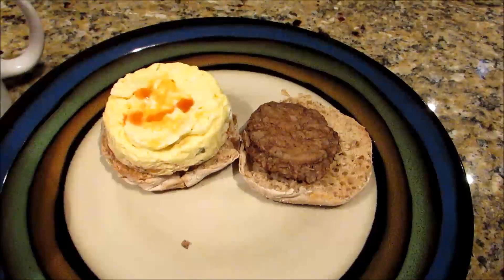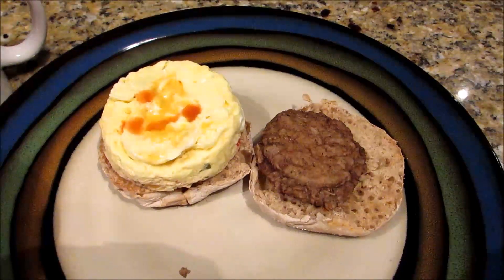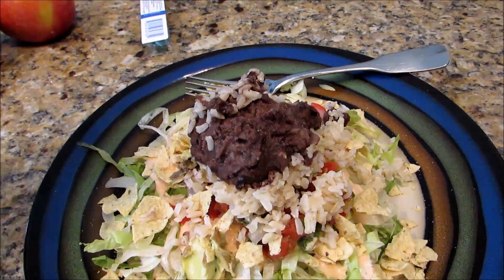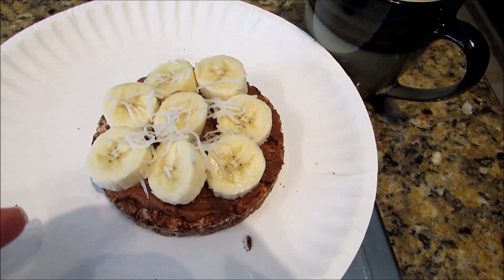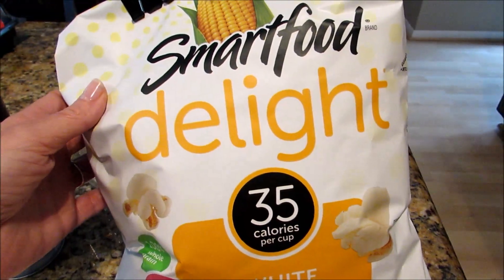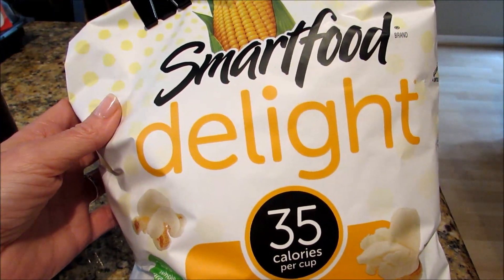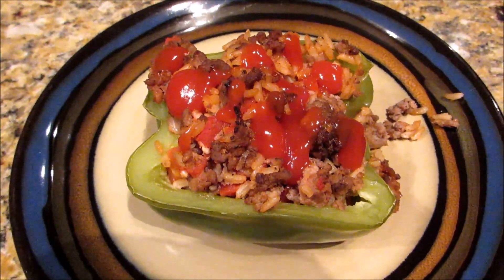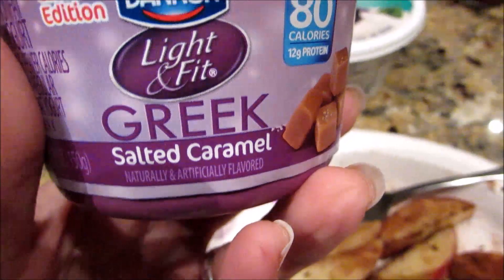Everyday Smart Points - Apr 12 2016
Many of us with thyroid issues also struggle with weight. As a current member of Weight Watchers under the new Smart Points system, I thought it would be helpful for you to see what I eat on a

I would love to hear your comments, suggestions or requests!

Zero Point Soup Recipe There are lots of variations to this one, so customize to your desire. Just watch out for point-y add-ins like corn and pasta.

Any website or other resource mentioned is not paying me any money to make this video and they do not know that this video is being made. I mention them because they are part of my journey and I find them genuinely helpful.

From the Free Music Archive
CC